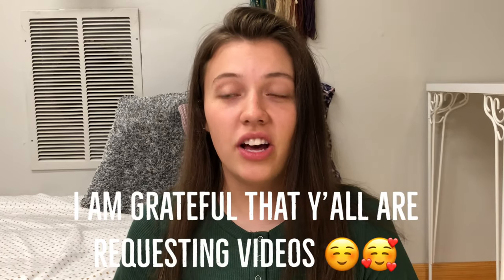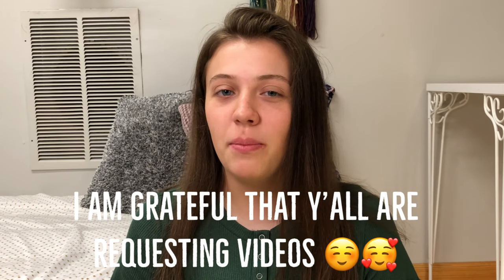Comparing the Mini Fujifilm Polaroid Camera 9 vs the NEW 11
Polaroids, polaroids, and more. I have had so many poeple request a more clear concise version of my part on video. So here you are.